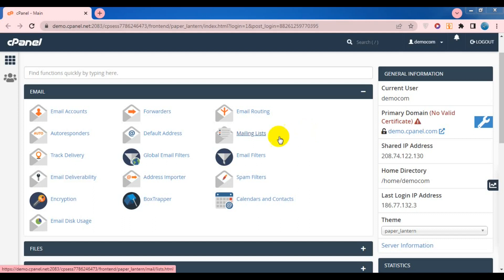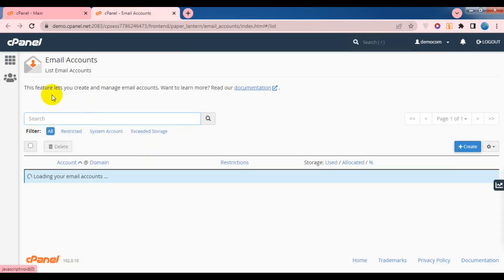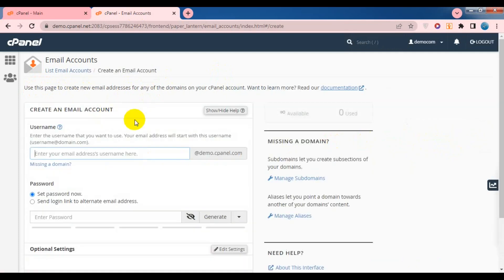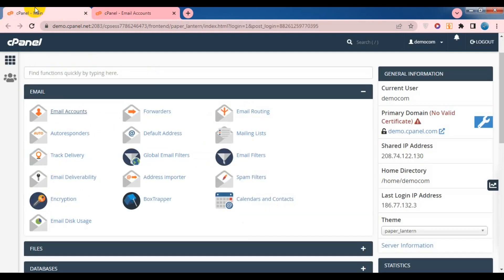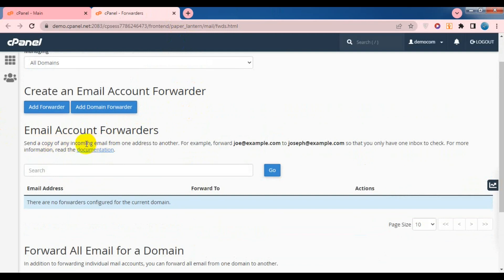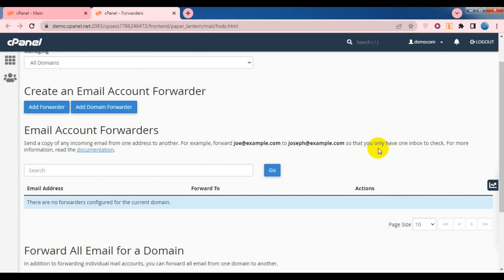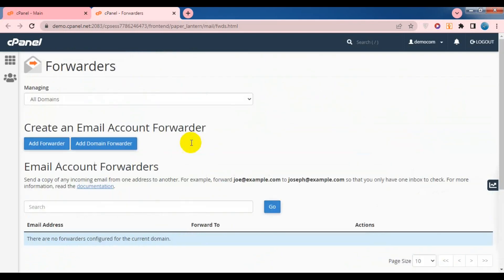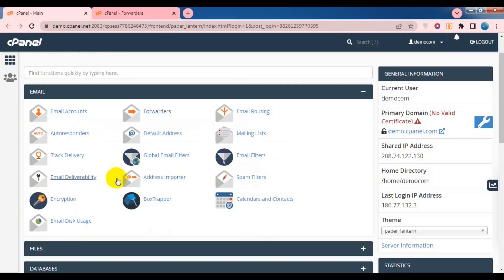What is C Panel and How to create email using domain ? Full Bangla Tutorial Part-3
What is C Panel and How to create an email using domain? Full Bangla Tutorial Part-3

In this C Panel series, we will look at the use of the internal settings of CPanel. What is a file manager? How to create a subdomain?

সি প্যানেল ধারাবাহিক পর্বে আমরা সিপ্যানেলের অভ্যন্তরিন সেটিং গুলোর ব্যবহার দেখবো। ফাইল ম্যানেজার কি ? সাব ডোমেন কিভাবে তৈরি করতে হয় ? বিজনেস ইমেইল তৈরি করা।

cpanel
cpanel login
how to use cpanel
what is cpanel login
what is cpanel godaddy
how to use cpanel to host website
what is cpanel and how do you use it
free wordpress hosting with cpanel
linux cpanel hosting
cpanel wordpress
cpanel spamming
cpanel email setup
cpanel website upload tutorial
cpanel bangla tutorial
cpanel file manager
link shortener earn money 2022
free marketing tips
free marketing tips for small business
facebook free marketing tips and tricks
email marketing shopify
email marketing 2022
email marketing software
email marketing ecommerce
email marketing platform
seo digital marketing course
search engine marketing
organic seo
digital marketing
importance of seo in digital marketing
what is seo in digital marketing
what is seo marketing
how to do seo
digital marketing charlotte
lead generation tools
lead generation software
b2b lead generation software
linkedin lead generation companies
lead generation
best lead generation software
lead generation metrics
digital marketing freelancer website
seo software
software jobs near me
professional skill development training
skill development
professional soft skill development
improve productivity
working from home productivity
web productivity tools
productivity
social emotional learning websites
car insurance near me
insurance
term life insurance
life insurance
personal loans
commercial real estate loan
fha loan
home loan calculator
mortgage
criminal law attorney
family law attorneys